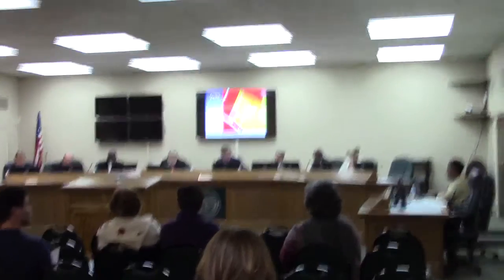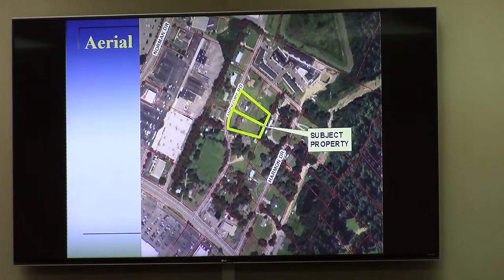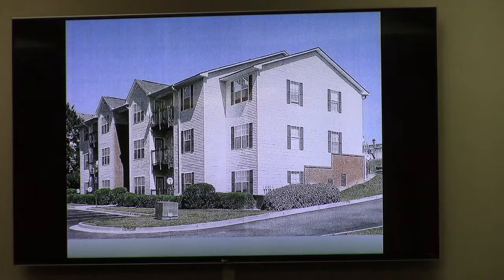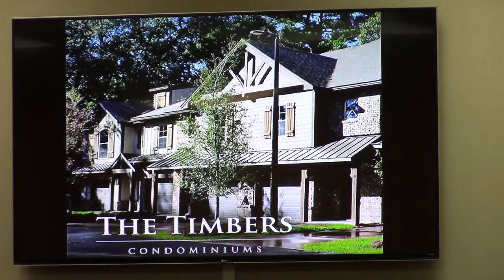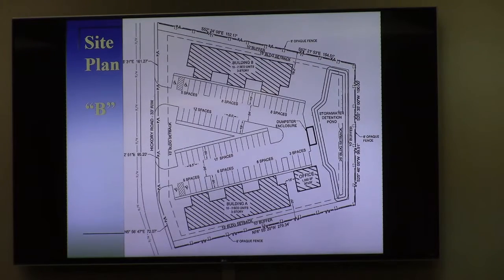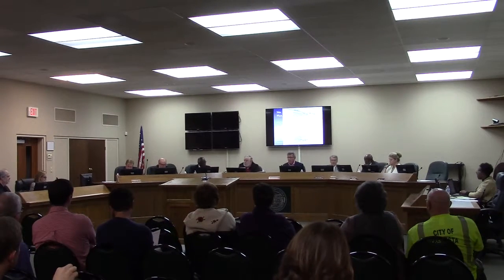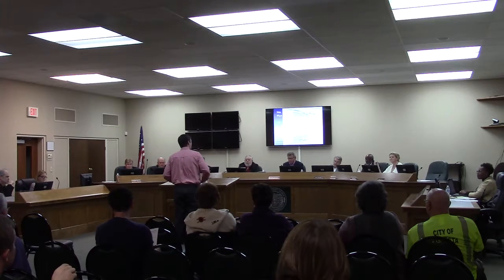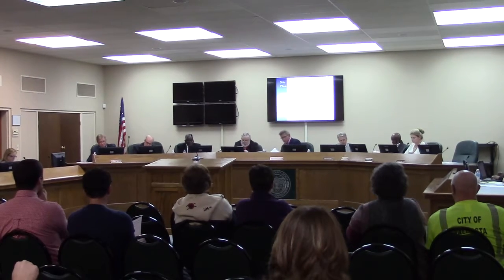4. VA-2018-15 Ailone Tichon 1505 & 1507 Hickory Road R-10 to R-M @ GLPC - 2018-11-26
Greater Lowndes Planning Commission (GLPC) Regular Session
Valdosta, Lowndes County, Georgia, November 26, 2018.

V A-2018-15 Ailone Tichon
Property Location: 1505 & 1507 Hickory Road
Rezone 1.79 acres from Single-Family Residential (R-10) to Multi-Family Residential (R-M)

unanimously approved